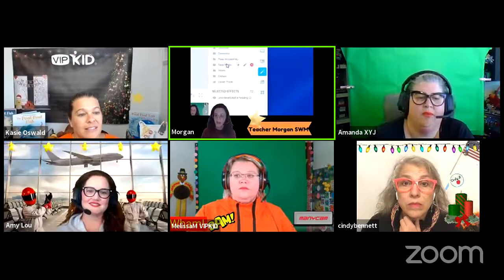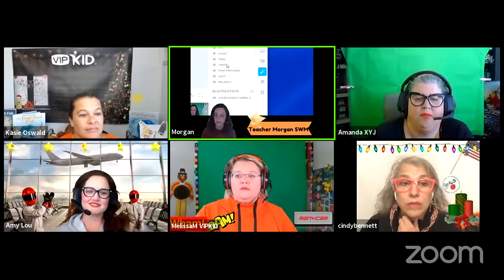Collaboration Station: ManyCam for Online Teaching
In this episode of Collaboration Station, we will be talking all things ManyCam. How can you use it in your online class? How much does it cost? Where can I get help setting up or using ManyCam?